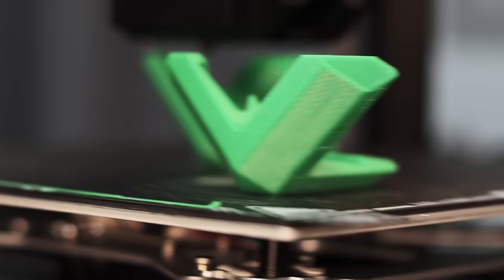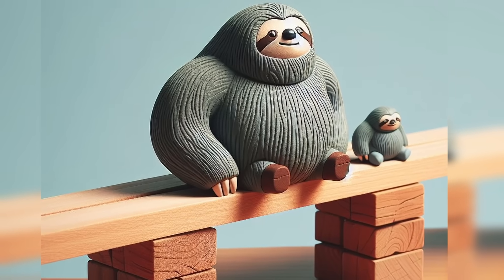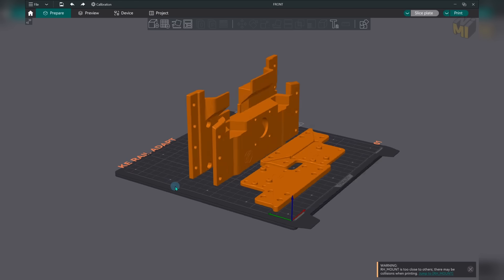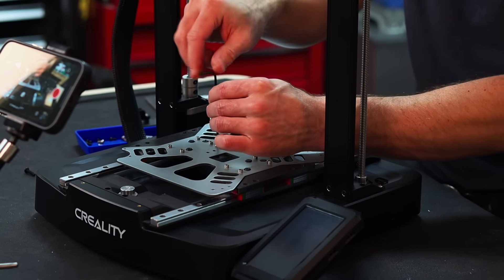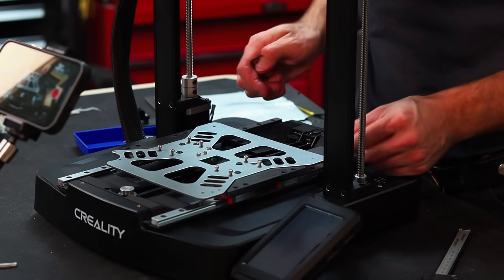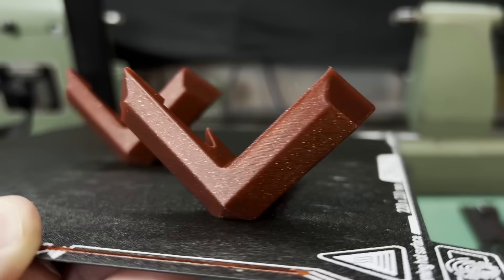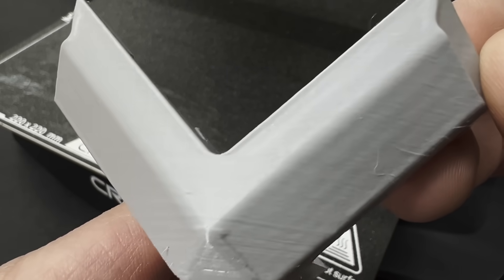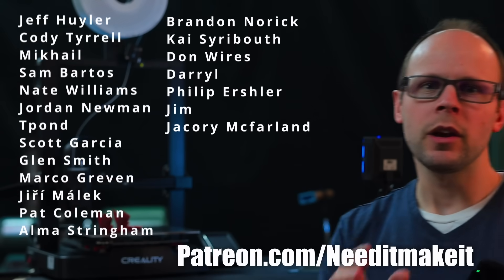UPGRADE your Creality Ender 3 V3 KE with Linear Rails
The Ender 3 V3 KE desperately needed this upgrade!

This is the 3rd video now on this printer, but in this video we come up with a working solution for the bed vibration issues we were having which produced print quality problems.  Not all Ender 3 printers seemed to have this issue, but with the small rods and a little bit of time and wear this will become a problem on all printers and I thought it was a good idea to be prepared with a good solid solution that was easy to do for just about anyone.

Hardware You'll need:
M3 x 12mm (4pcs) - For Front Adapter & Y Axis motor
M4 x  20mm (4pcs) - For Rear rail to base adapter
M3 x 8mm (16pcs) - For Plate Adapters to Carriages
M3 x 8mm (12pcs) - For Rails to Front/Rear Adapters
M3 x 4mm Heat-Set Brass (20pcs) - For All Adapter Plates

US Amazon Link for Linear Rails: (This link supports the channel)
- You'll need 2 'C' Carriages per rail (4 carriages total)
Linear rail carriages can be purchased separately if you can't find the entire kit - Model # MGN12C-350mm

Aliexpress Link for Linear Rails: (This link supports the channel) - They don't have stock of the 350, you can buy 400 and cut it to size, hopefully stock comes back soon!